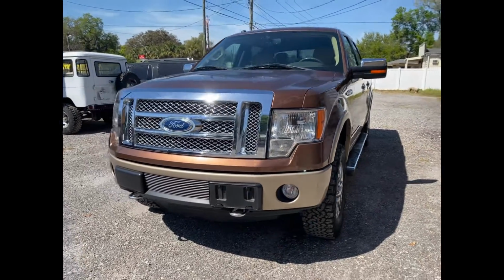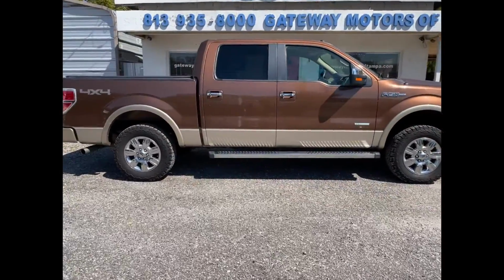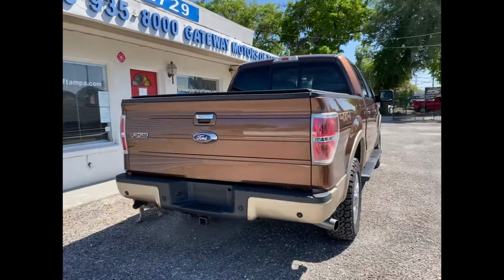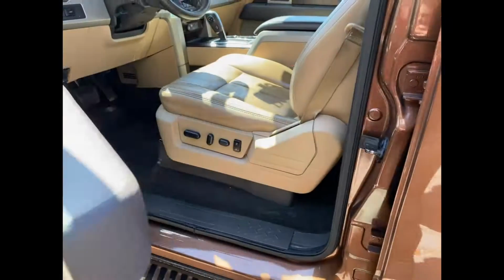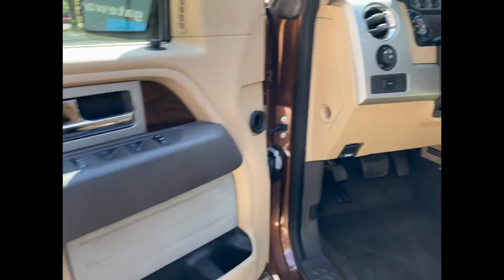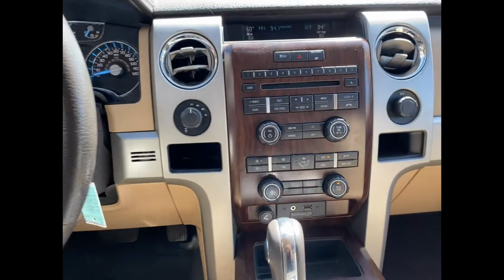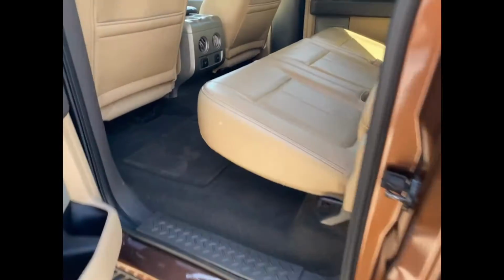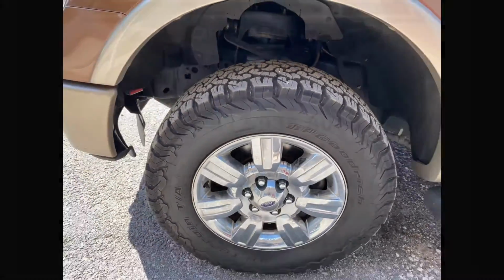2012 Ford F150 Lariat Crew Cab 4X4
2012 Ford F150 Lariat Crew Cab 4X4! 3.5l V6! Golden Bronze Metallic exterior, Beige interior, and Automatic. 2 owner, clean Carfax, New tires, Leather, Back up camera, power seats, and keyless entry. Rear AC, power windows, mirrors, and door locks. Memory seats, bluetooth, chrome wheels and accents. Steering wheel mounted controls, heated and cooling seats, eco-boost, SYNC, USB/AUX, AM/FM, and CD player. Rear sliding power window, interior wood trim accents, running boards, bed liner, tinted windows, tow package, and more. Family owned and operated for 10 years! We offer competitive prices below market and retail value! TRADE INS WELCOME! FINANCING FOR ALL CREDIT!